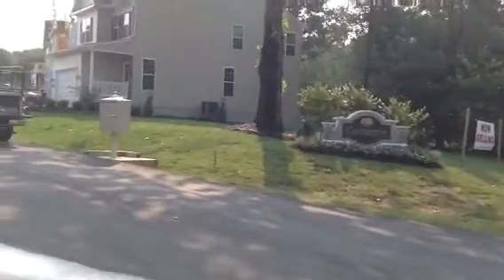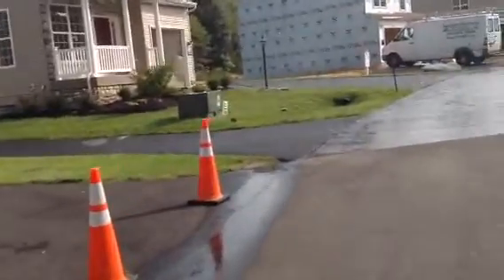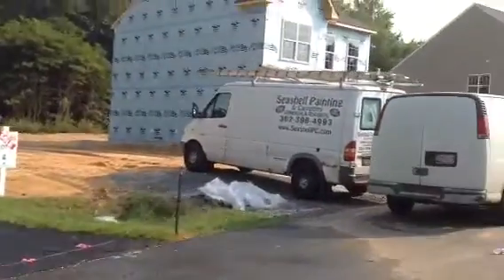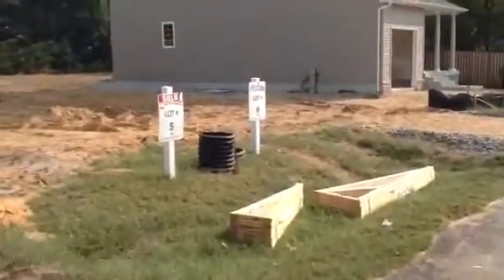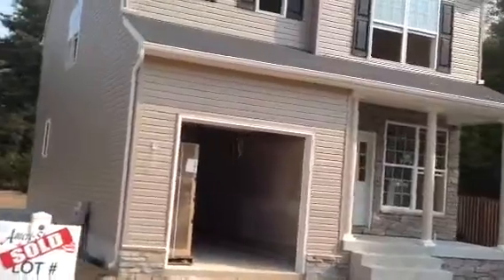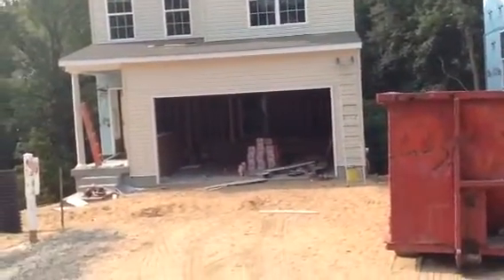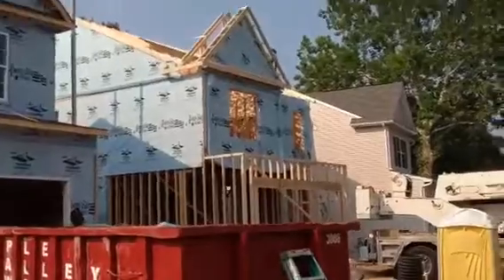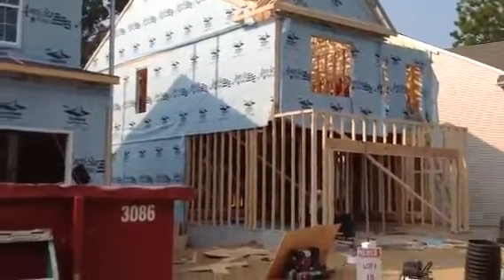CARRINGTON WOODS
UPDATE 9/04